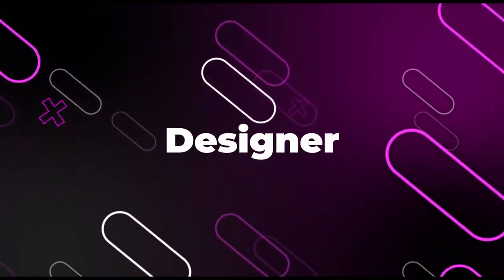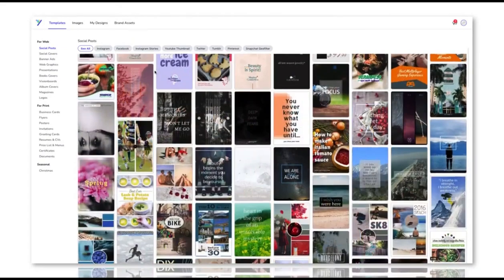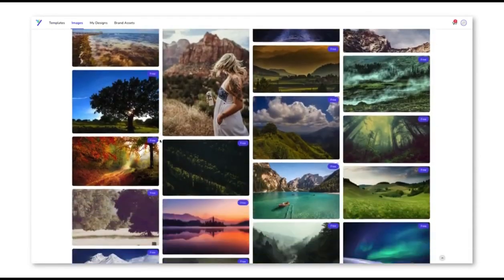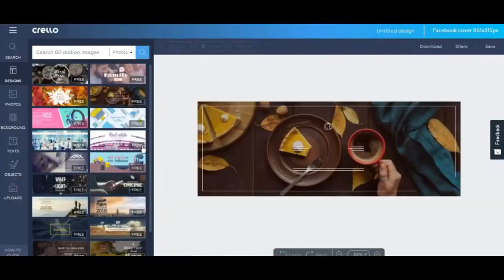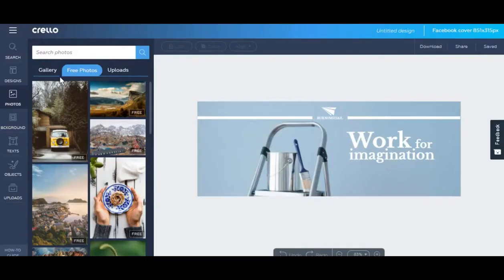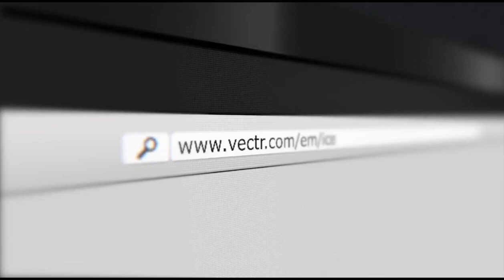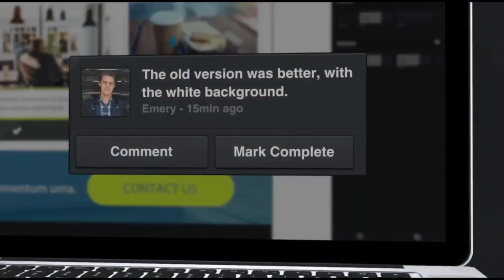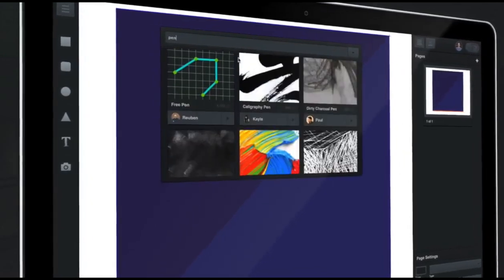Top 3 Canva alternative apps for free.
In this video, I'll take you on an exciting journey into the world of Canva alternatives. If you're looking to boost your design game and create unforgettable creations, you've come to the right place!

Discover the power of Canva alternatives that will revolutionize the way you design. Whether you're a seasoned graphic designer or just starting out, these tools will unlock new possibilities and unleash your creativity like never before.